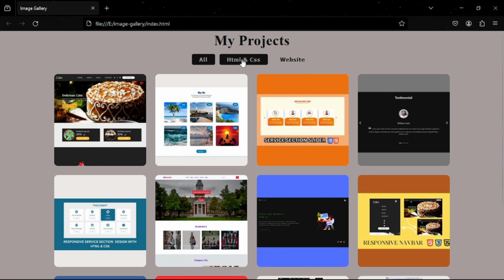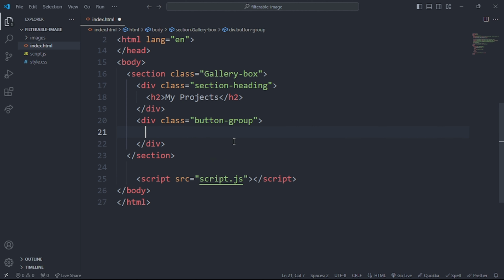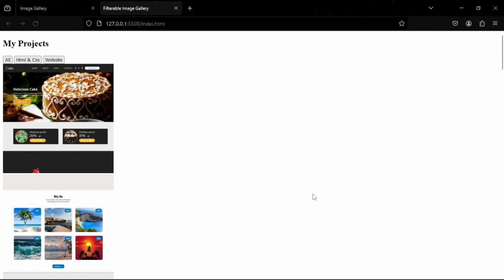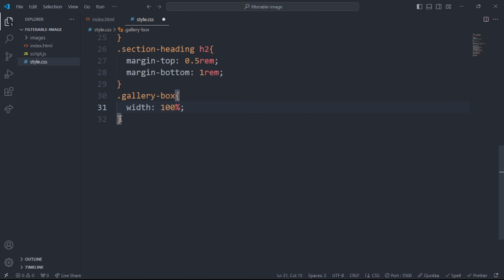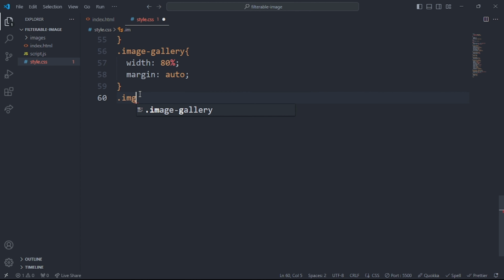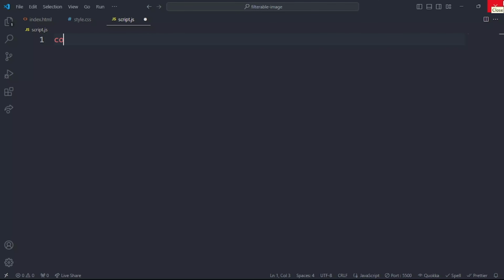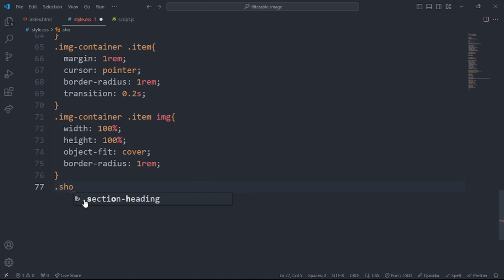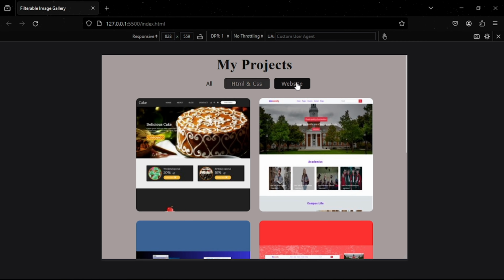Responsive Filterable Image Gallery using HTML CSS & JavaScript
Timecodes :-

Intro - 0:00
Html - 1:15
Css - 3:44
Javascript  - 8:04
End - 12:03